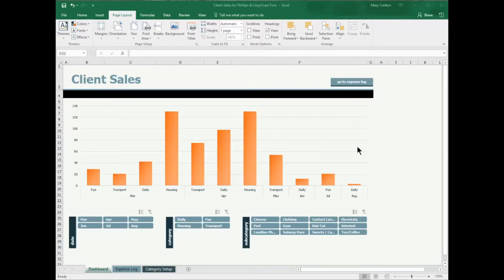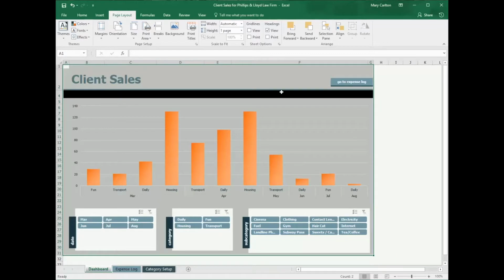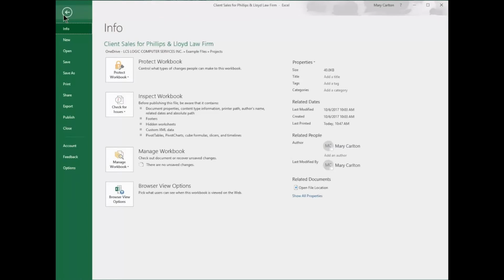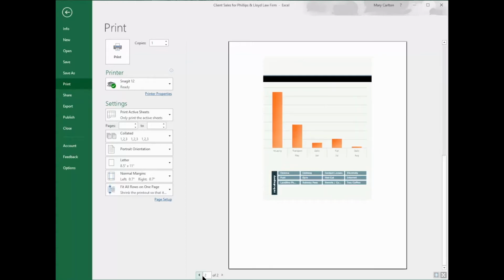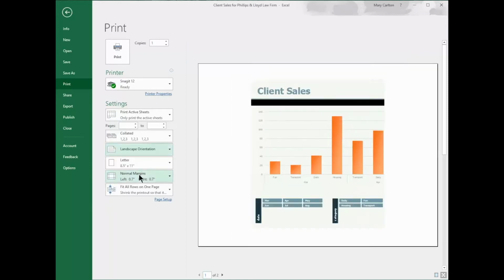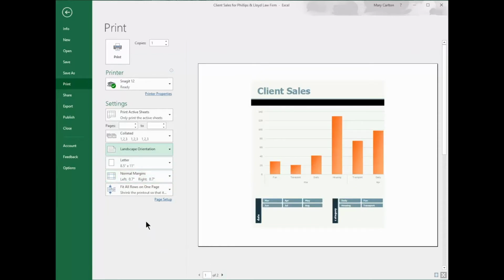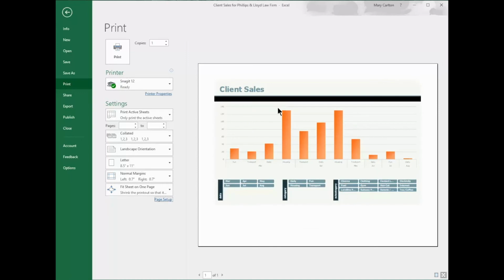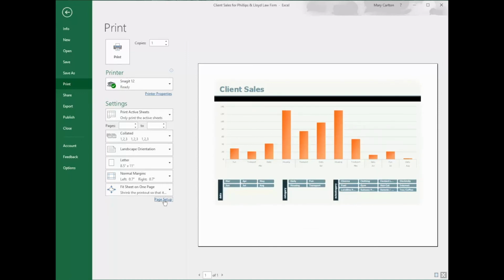Quick Tip: Set Print Area in Excel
Improve your productivity by learning how to print a certain section of an Excel document or save it as a PDF. In this week’s Quick Tip video, Brad Richardson from Logic shows you how to Set the Print Area.

Logic Managed IT - Vancouver Area
Unit 2 - 2075 Brigantine Drive
Coquitlam, B.C. V3K 7B8

Logic Managed IT - Toronto Area Suite
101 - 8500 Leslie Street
Markham, ON L3T 7M8